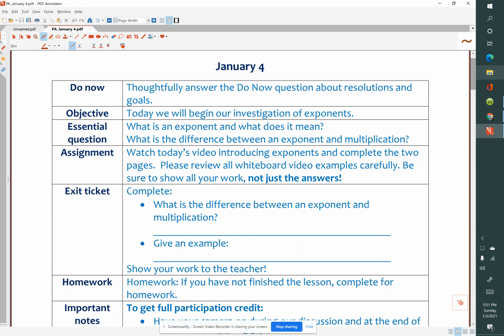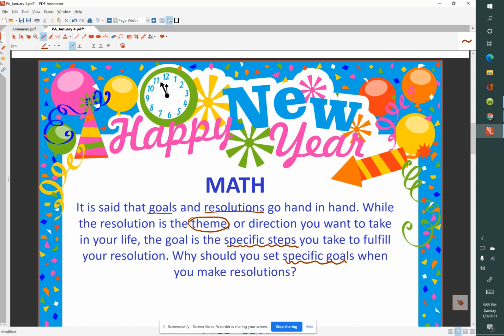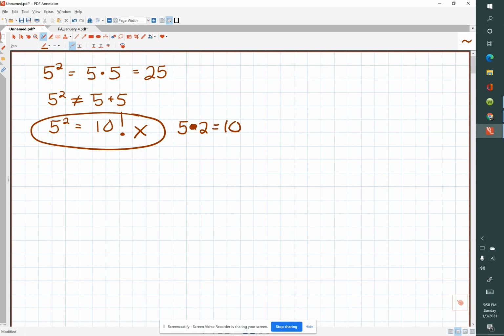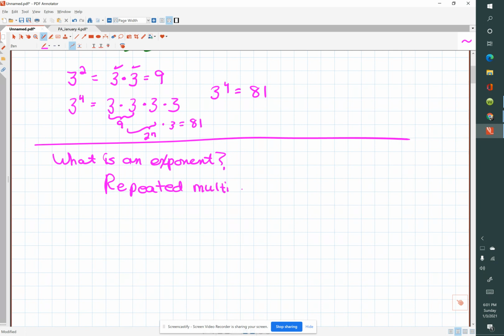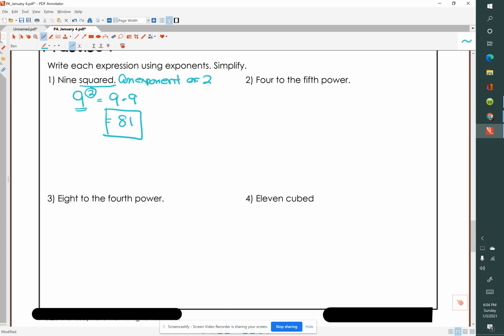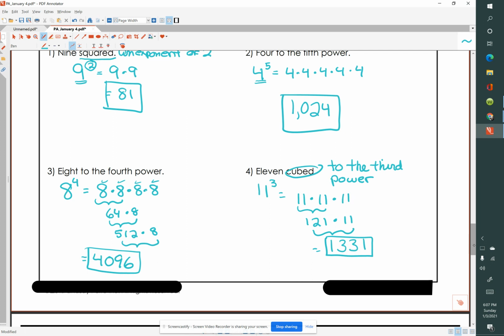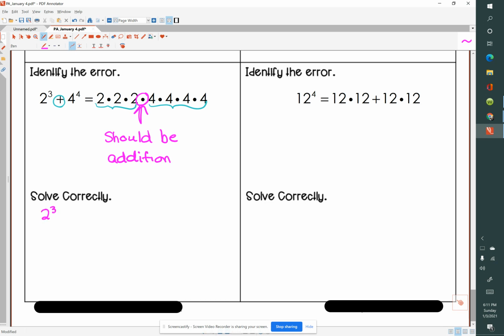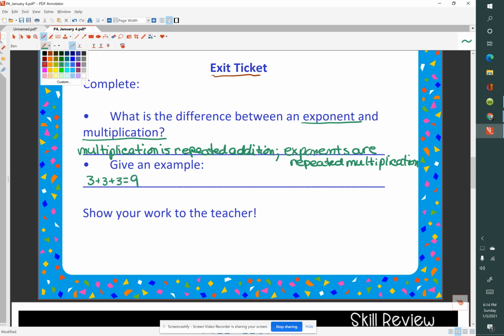Introduction to Exponents